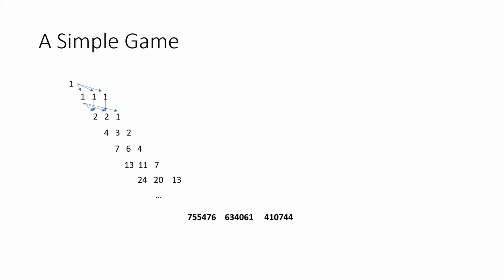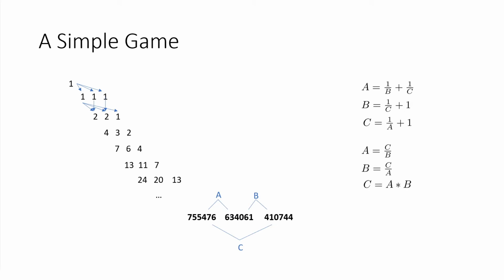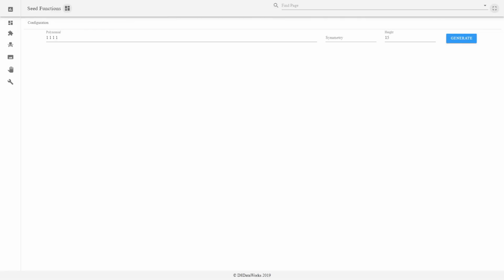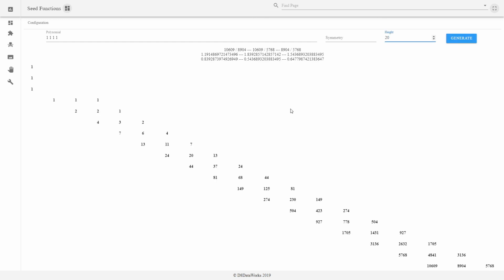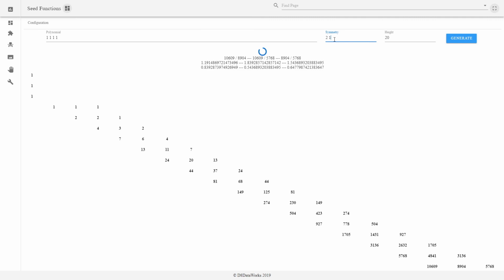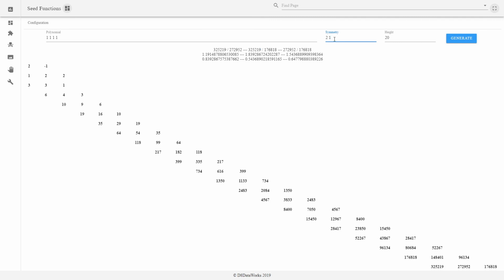Rational Computing, Checksums Part 2